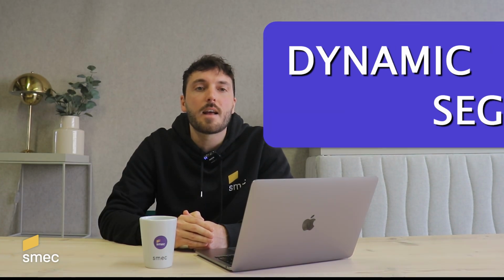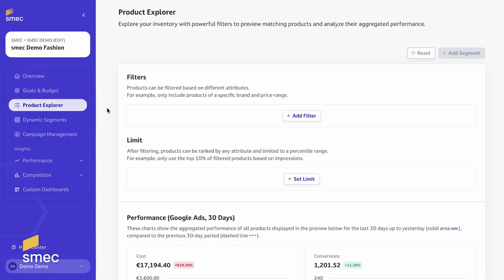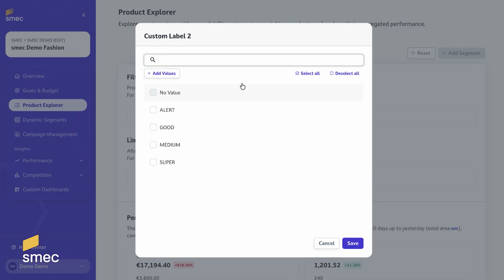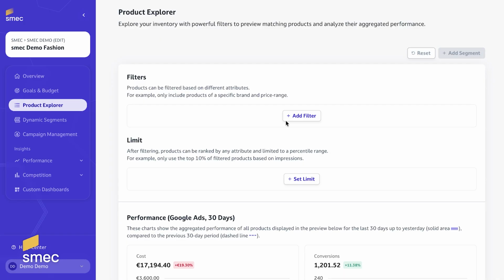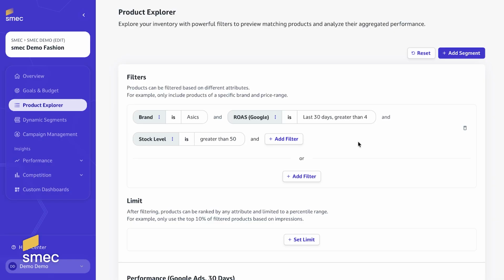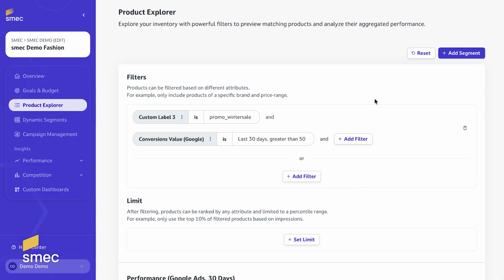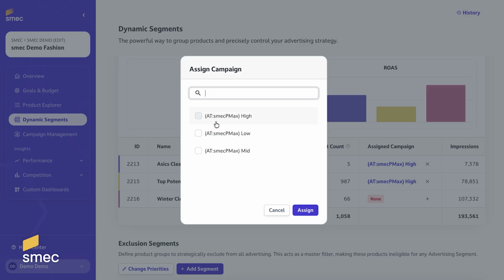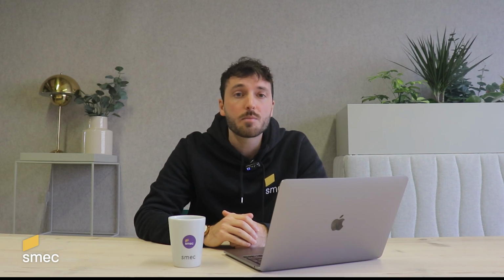How to Build High-Profit PMax Campaigns with Dynamic Segments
Take back control of your Google Ads budget. Learn how to use Dynamic Segments to cluster products by profit margins, stock levels, and real-time performance.

0:00 Why PMax is "strategically blind"
0:50 Moving beyond single-metric ROAS
1:15 What are smec Dynamic Segments?
1:40 Example 1: High Margin + Price Competitive
2:50 Example 2: Clearance Sale (Brand + Stock + ROAS)
3:45 Example 3: Seasonal Promo (Winter Sale + Conversion Value)
4:25 Setting up Automatic Updates & Campaign Assignment
5:00 The Result: Hundreds of hours saved

Performance Max (PMax) often favors low-margin products because they are the "path of least resistance." In this walkthrough, Chris shows how to force the algorithm to prioritize what actually matters to your bottom line using automated, multi-dimensional segmentation.